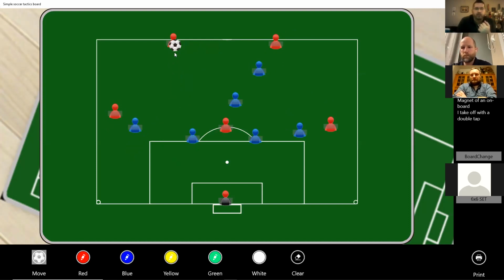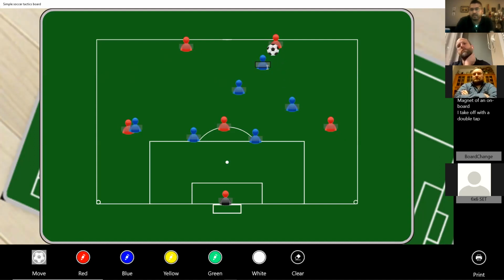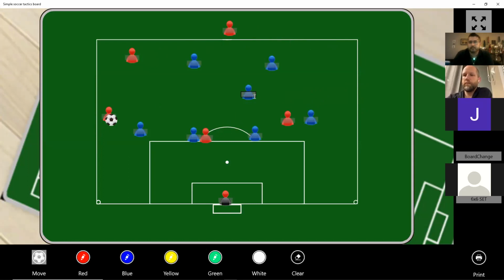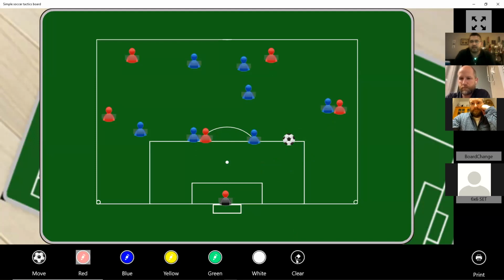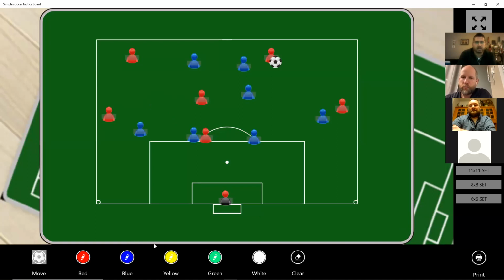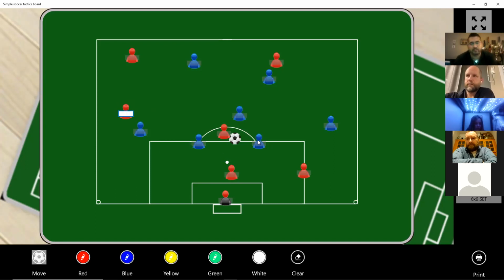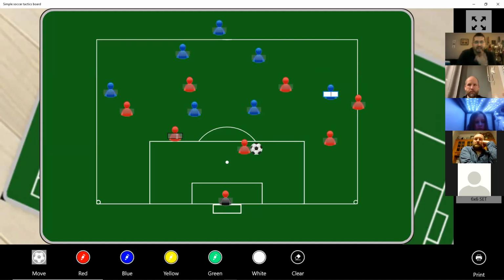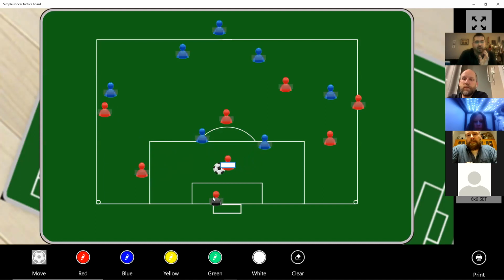jan21 classroom session: showing up and off the ball movement: